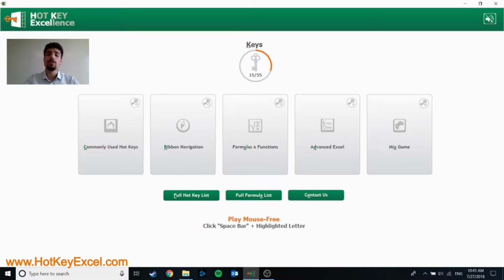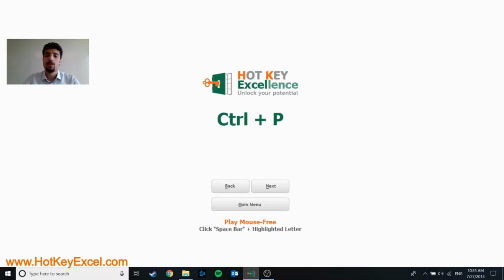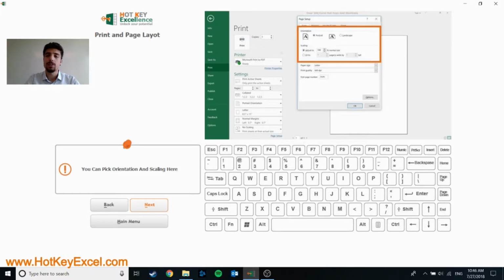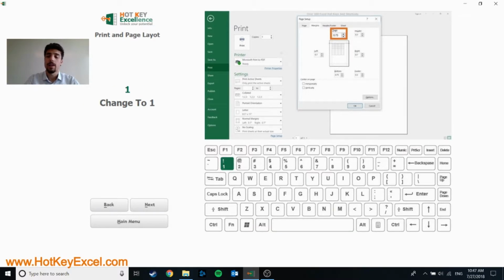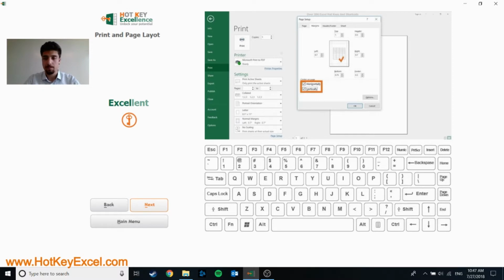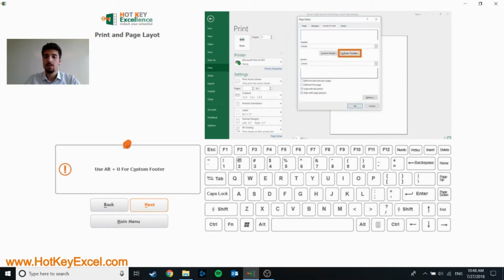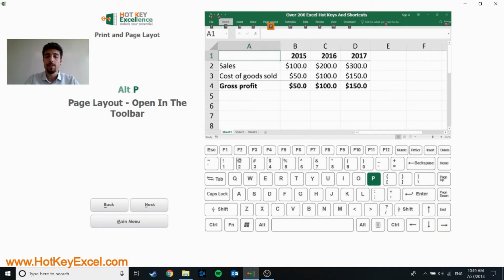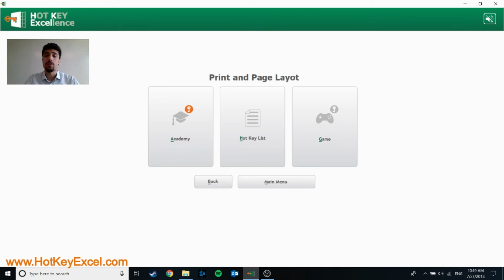2.3 Print and Page Layout